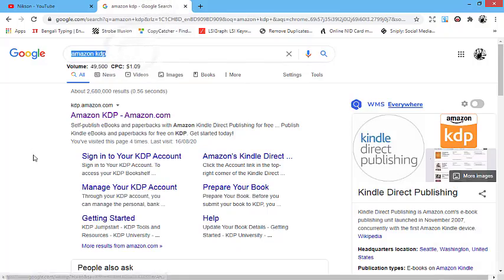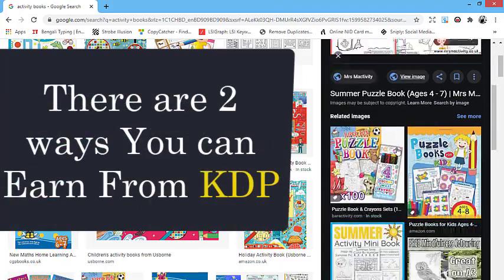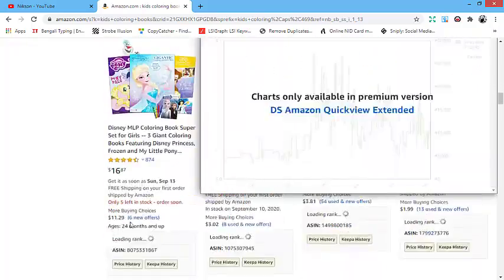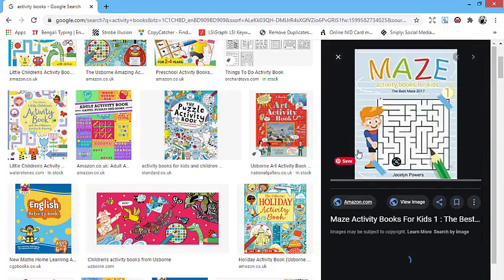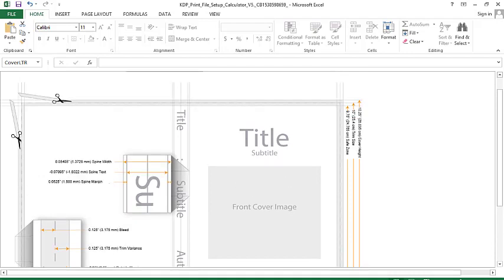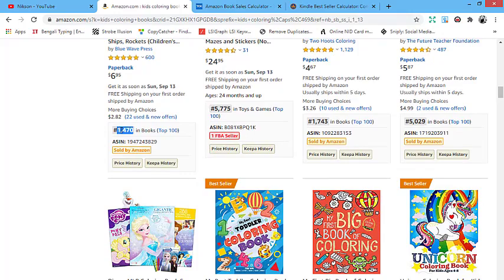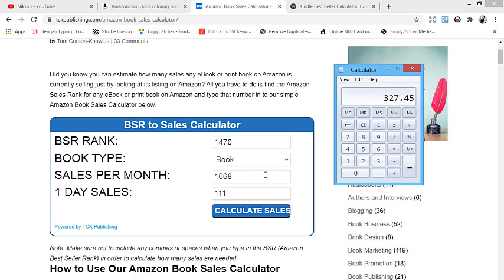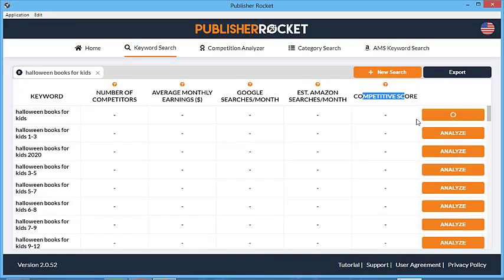Amazon KDP.Best Passive Income Site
The biggest way to make money online is through  Amazon KDP. Thousands of people work in it every day and earn passive income. Here is an opportunity to earn 100$ per day.

1. Design Book Cover.

2.Submit on Amazon.

3.Make perfect keywords

4.Earn money.